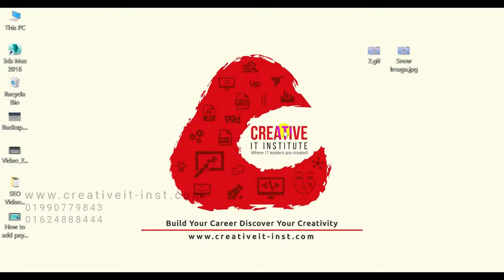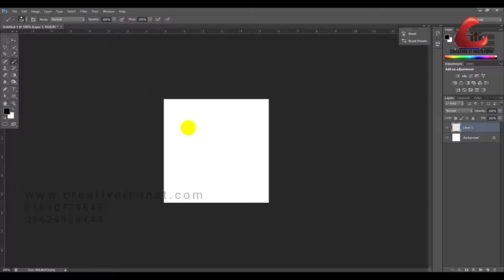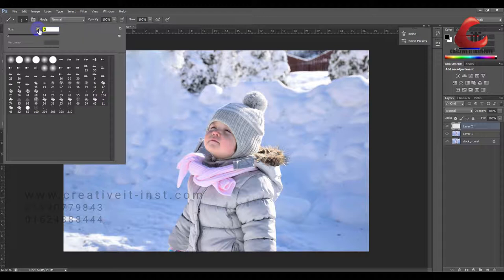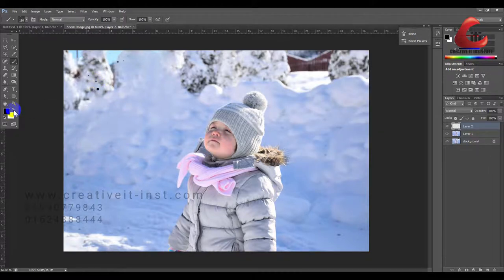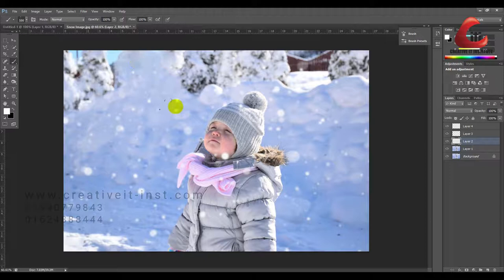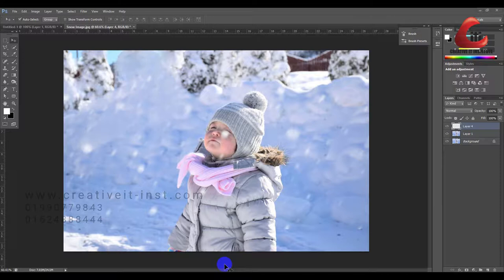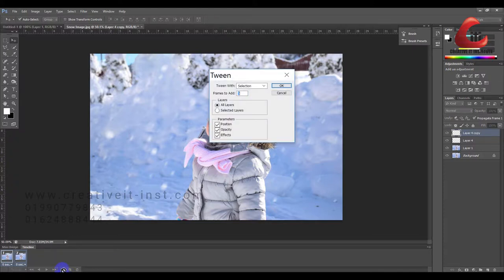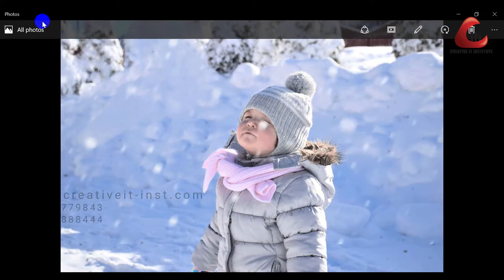Animated Snow effect । Photoshop Bangla Tutorial